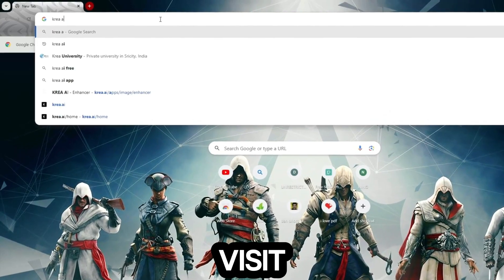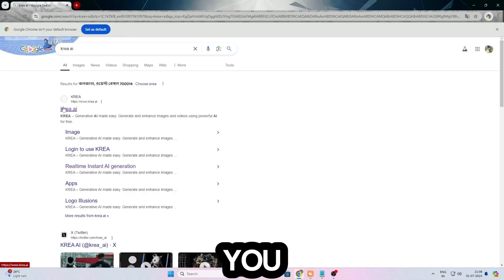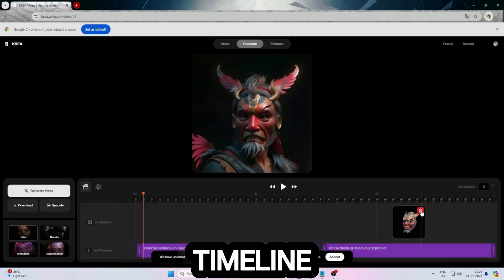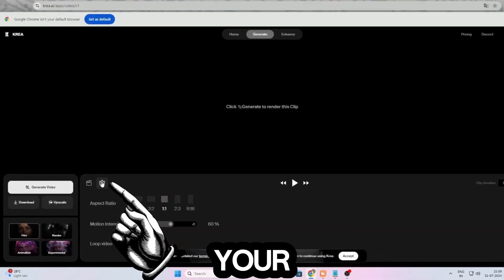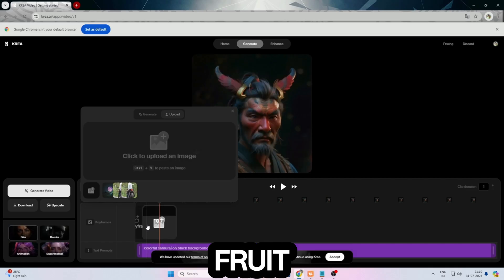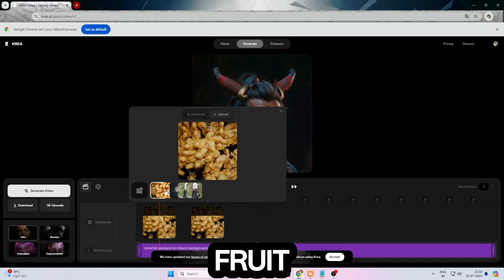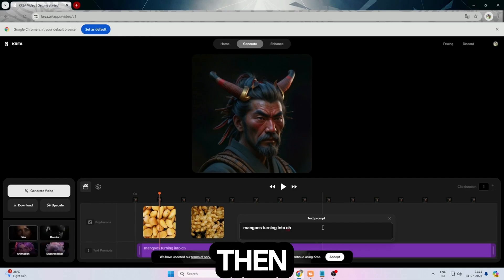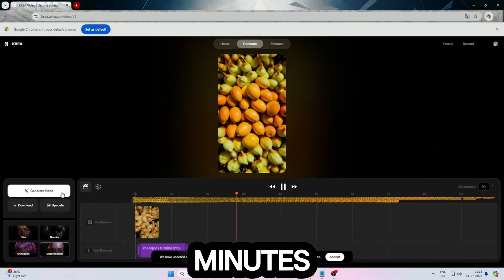Krea Ai - 100% FREE to Make Fruits Turning into Animal Ai Video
Krea Ai is the solution to make Fruits turning into Animal Video for free. With this Krea Ai video Generator you can make any fruits turning into animals ai video in less than 2 minutes. In this video I will show you step by step procedure. With today's stategy you can make any fruits into any animal you want.

Aii that used in this video - Krea Ai

Besides this, You should use this ai story generator as well as ai video generator at least once in your life:

Chapters
00:01  Introduction to How to make fruit turning into animal video
00:14  Examples of Ai videos that fruit turning into animal
00:22  How our video will be after generating
00:38  Visit Ai video Generator named Krea Ai
00:54  How to generate ai video from fruit into animal

❤️ 15 Million+ DIGITAL PRODUCTS only  $3 (For Limited Time)
[100% READY TO RESELL] One Time Purchase Lifetime Access: